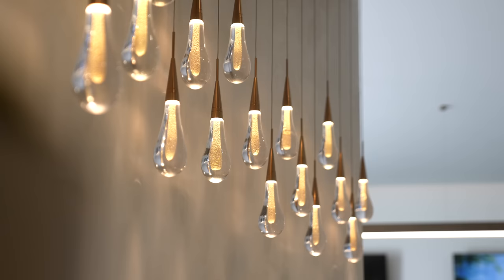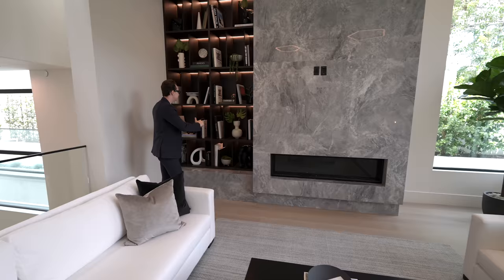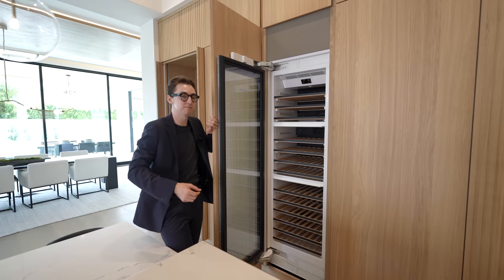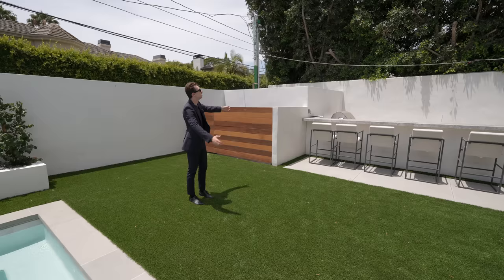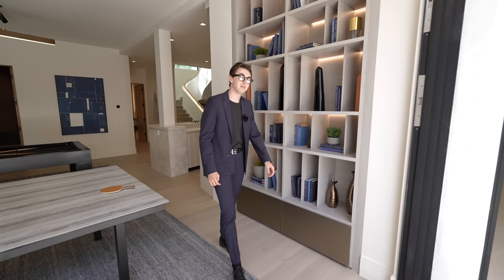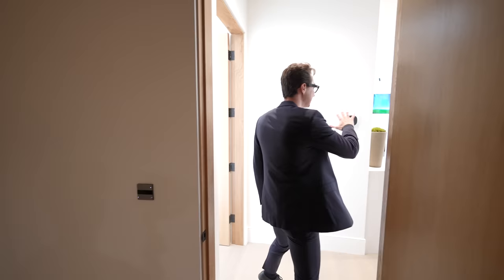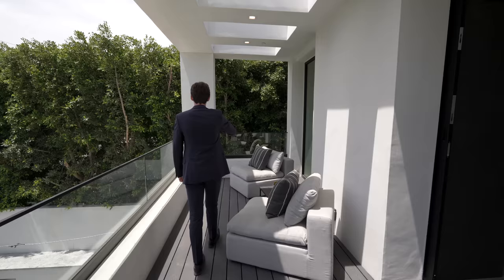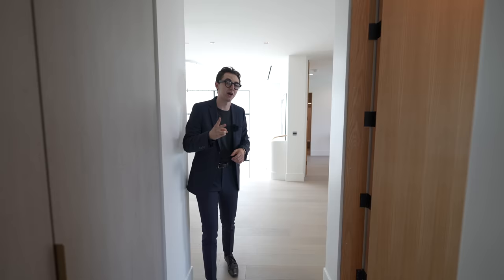Inside A $16,800,000 MEGA MANSION With PRIVATE GAME FLOOR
Today, Jacob takes us inside a luxurious modern home in Beverly Hills, CA!

Extra Information on Listing:
7 Beds
10 Baths
9,460 Square Feet
0.271 Acre Lot

Special thank you to the listing agents:

Rochelle Maize DRE # 01365331
Nourmand & Associates

Steven Bohbot DRE # 01859235
Standard Oil Realty

Listing description:

The Bedford House is a 7 bed/ 10 bath new construction masterpiece in the heart of The Beverly Hills Flats. Walls of glass allow an abundance of natural sunlight to illuminate the inside, providing an airy feel that seamlessly compliments the indoor/outdoor flow of the estate. The main level features an architectural living room, grand office suite,  custom Doca gourmet kitchen with Miele appliances, wood paneled dining room, and an intimate family room leading to a world-class pool & backyard entertaining space. An elegant primary suite, with its own private terrace, stunning fireplace, dual marble vanities, and custom walk-in closets, champions the second floor alongside 3 other expansive suites. Additional highlights include a custom Dolby Home Theatre, Elevator, Extra-large Spa & Sauna, 2-laundry rooms, Smart Home system, en-suite guest room & staff quarters,  Fitness Center, Game Room with Wet Bar and NFT Gallery. This 3-level home showcases the latest and greatest amenities and technology, along with some of the finest materials from around the world.

Sincerely,
Jacob Pasmore

Time Codes:
0:00​ Mansion Introduction
1:45 Modern Exterior Details
3:40 Beautiful Entry / Spiral Staircase
4:34 Formal Living Room / Art Gallery
6:26 Private Office
7:20 Chandelier / Elevator / Powder Room
8:30 Formal Dining Room
9:32 Modern Kitchen
12:06 2nd Kitchen / Garage / Powder Room
13:37 Family Room
14:43 Backyard / Pool Area
18:10 Private Game Floor/ Bar Area
19:31 Wine Cellar / NFT Gallery / Living Wall
21:35 Movie Theater
22:39 Powder Room / Laundry / Guest Bed 1
24:10 Steam Room / Sauna Area
25:55 Gym
27:25 Upper Level Seating Area / Laundry Room
28:19 Primary Bedroom / Private Balcony
29:50 Primary Bathroom / Primary Closet
33:00 Guest Bedroom 5 / 6 / 7
35:54 Outro